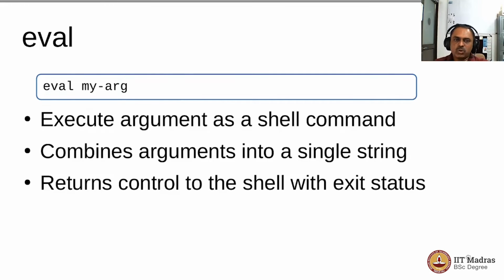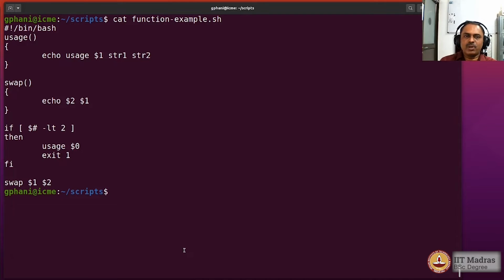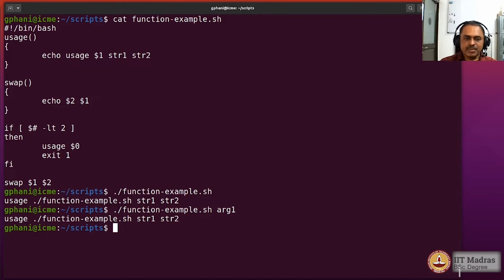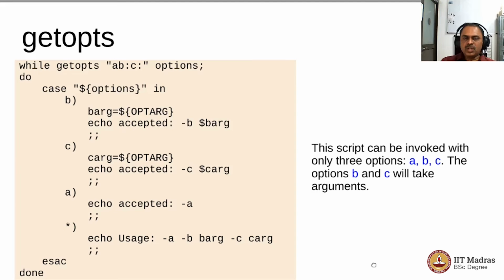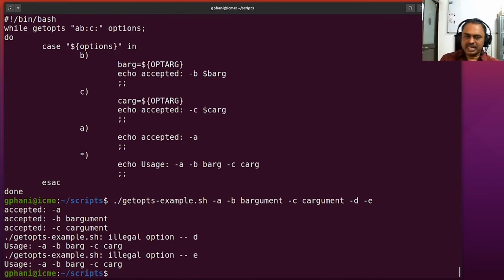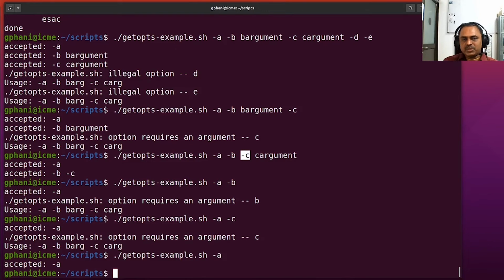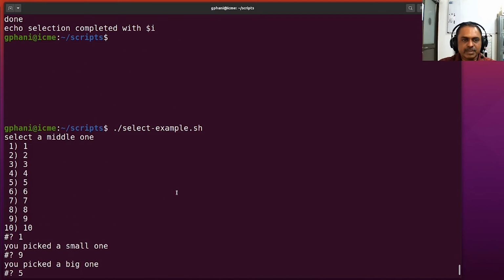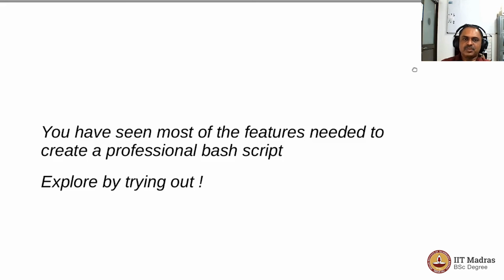W7_L3: Bash scripts - part 2c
Welcome to Week 7 Lecture 3 Part 2c of the course "Introduction to the Linux Shell" by Gandham Phanikumar.

Video Overview
In this lecture, you will explore advanced bash scripting features designed to enhance automation and script flexibility. The session covers the use of eval, along with important security considerations when employing it in scripts. You will learn how to define and source functions for reusable code and gain a deep understanding of advanced argument parsing using getopts. The lecture also introduces the select loop for building interactive text-based menus, helping you create more dynamic and user-friendly bash scripts. By mastering these tools, you will be able to write professional-grade shell scripts that are efficient, modular, and secure.